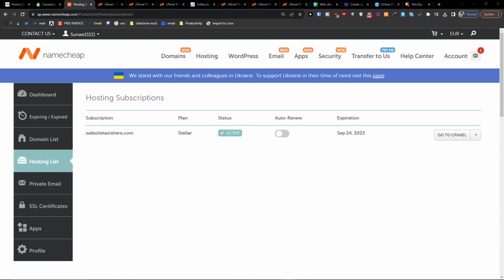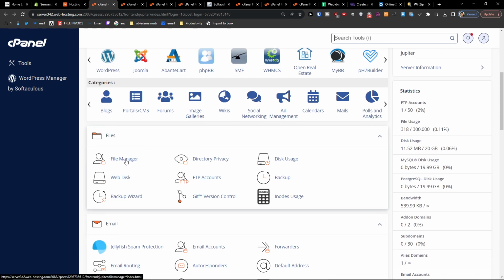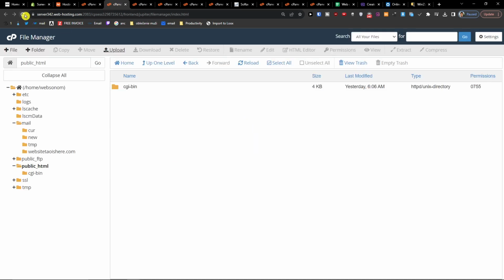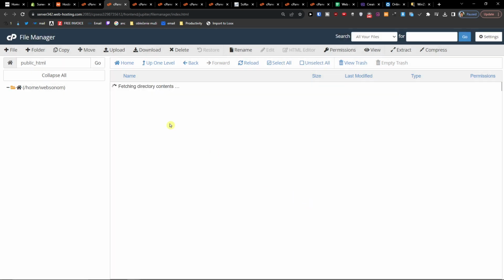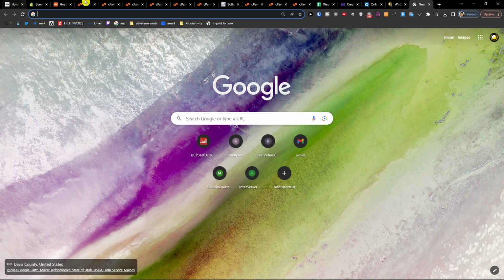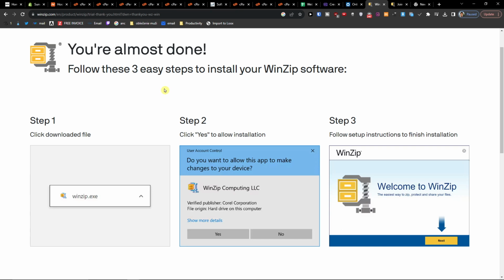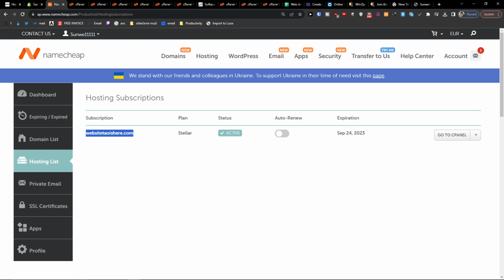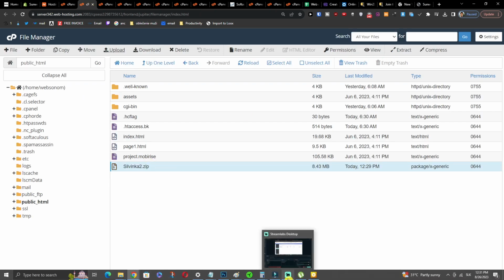How to Upload Your Website With Namecheap For Beginners